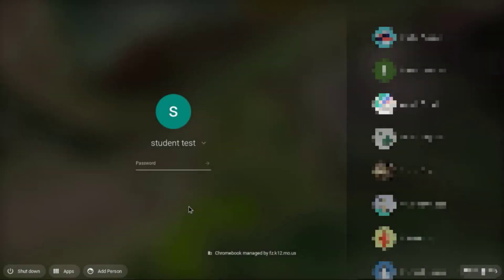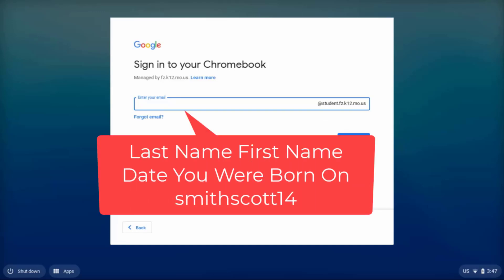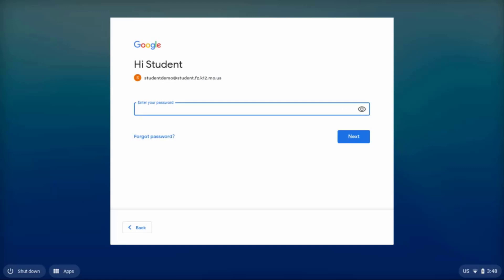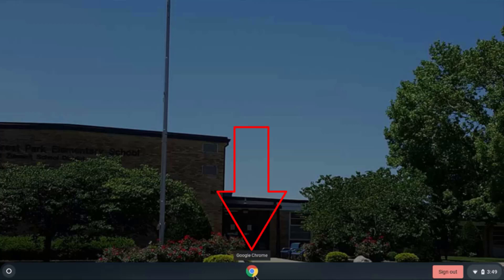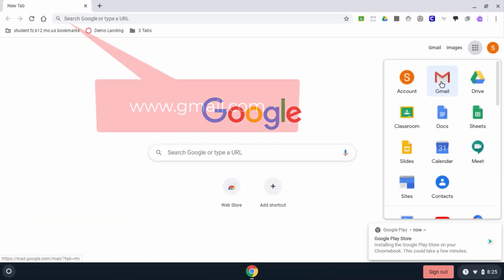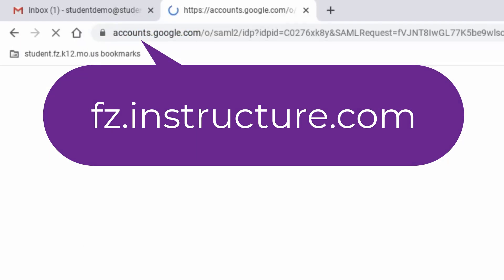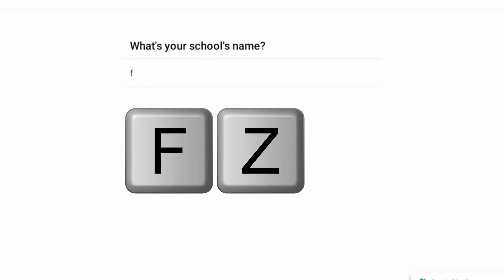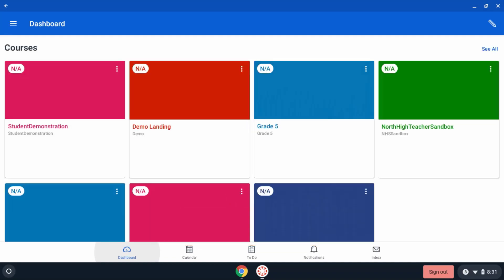Getting Started using your Chromebook - Login, Access GMail and Canvas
With this session we'll show you how to login to a district Chromebook, then access you GMail and Canvas accounts.